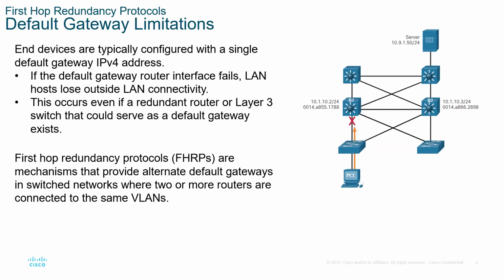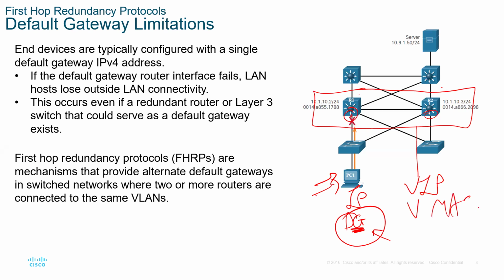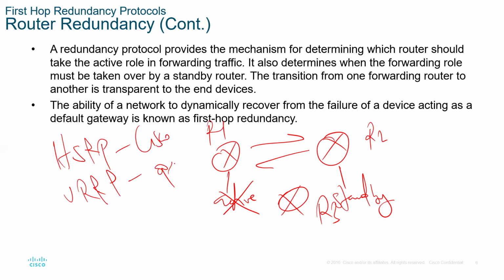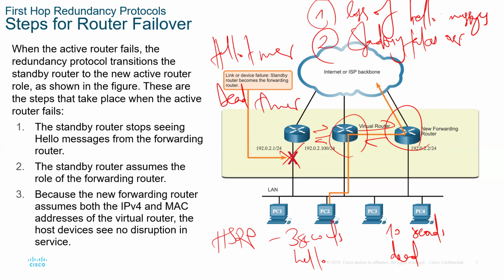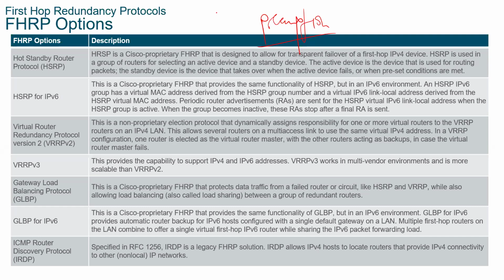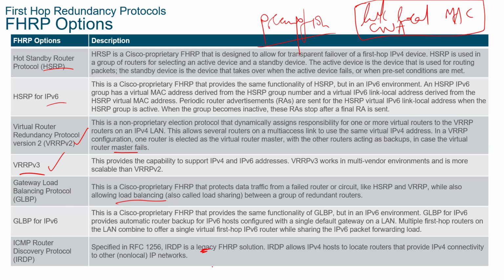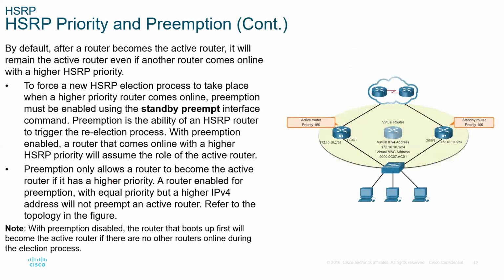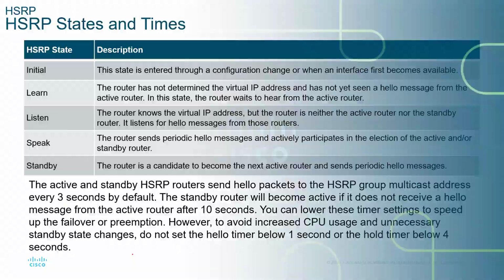9. FHRP Concepts